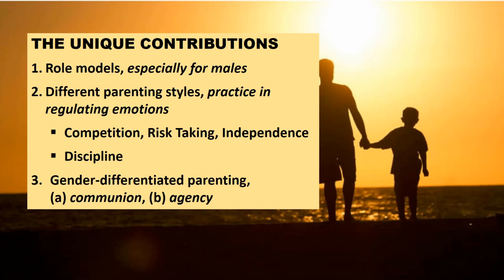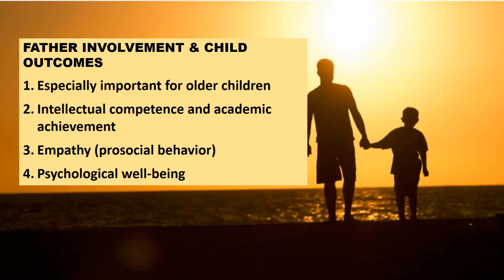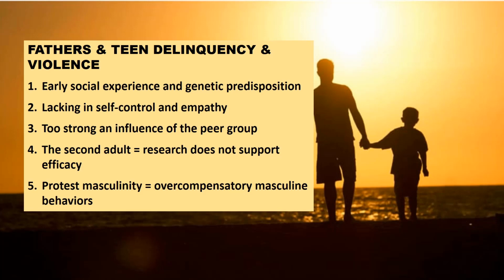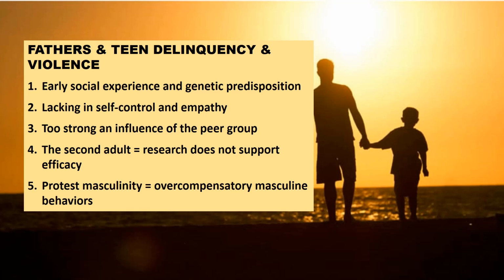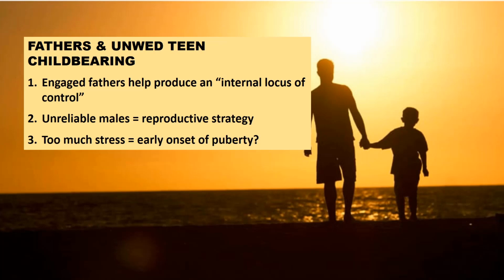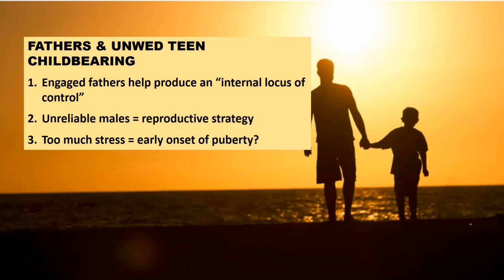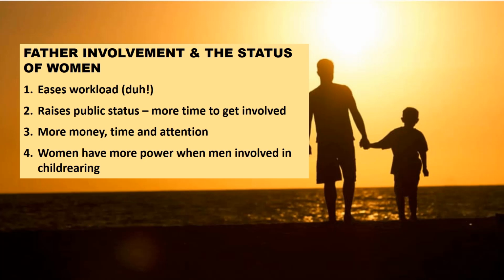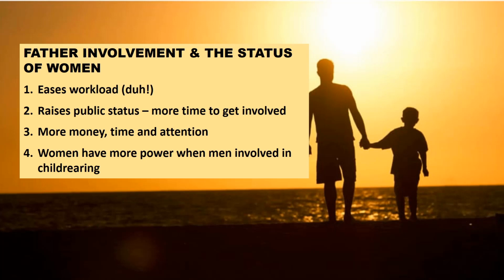What Do Fathers Do?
SOCI 4373